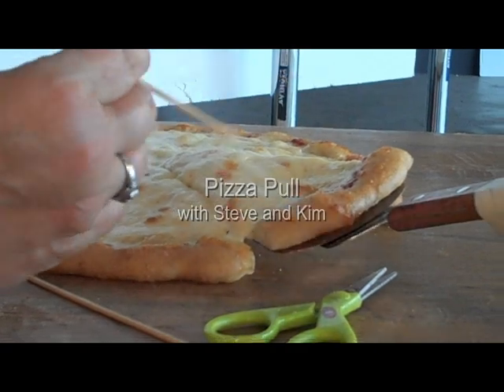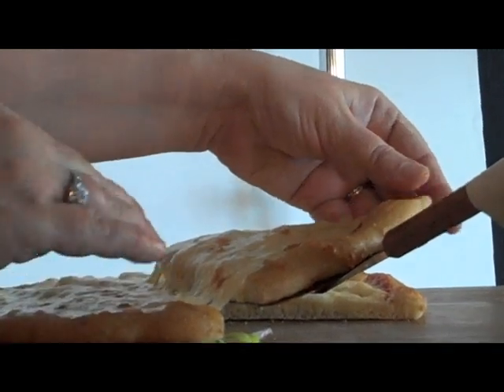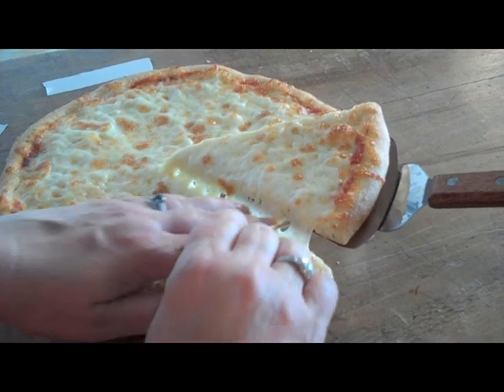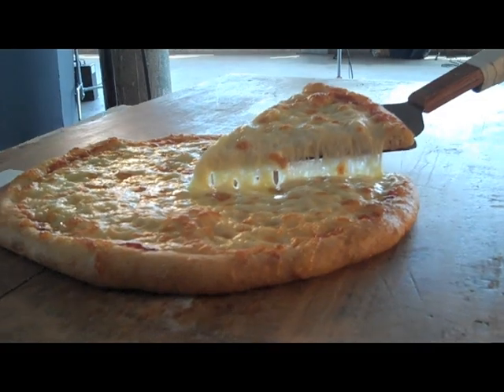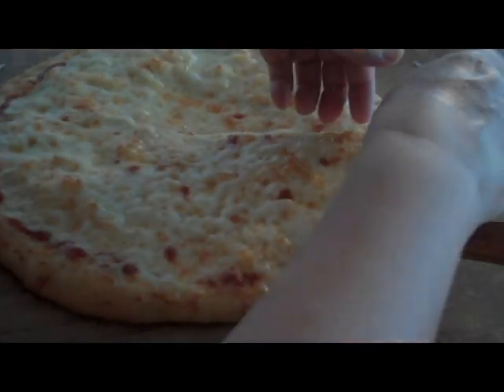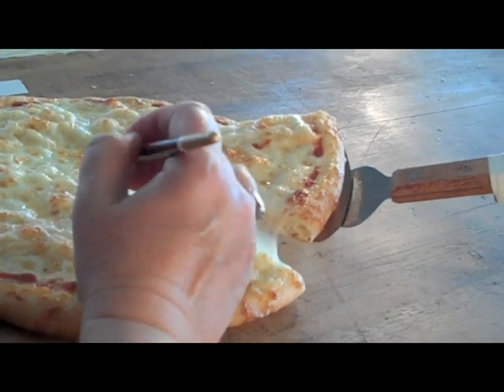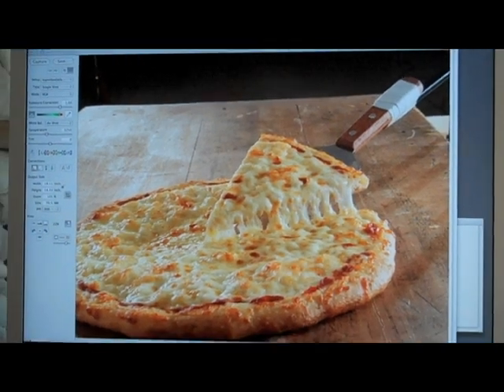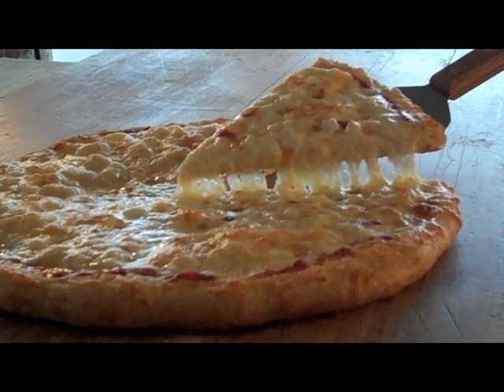Pizza Pull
Stephen Hamilton and Kim Hartman work on a pizza pull at Stephen Hamilton Photographics.

Blog text:

What makes pizza look so appealing? It's pretty safe to assume that across the board, people are attracted to the gooey, freshly baked look of hot melting cheese. And what better way to showcase it than to snap a photo as one slice is pulled away from the pie?

Sounds easy, right?  But with lights, props, sets, and cameras, the timing just isn't that simple to coordinate with the kitchen. And as for the pizza itself, the type and age of the cheese (even slight variants), the thickness and ingredients of the crust, and the type of kitchen equipment at hand all impact the quality and look of the pizza pull. It's actually quite a balancing act.

Watch here to see how food stylist Kim Hartman works with Stephen to get this shot.